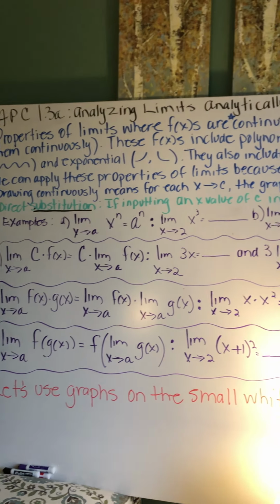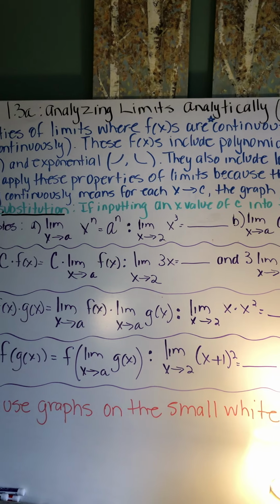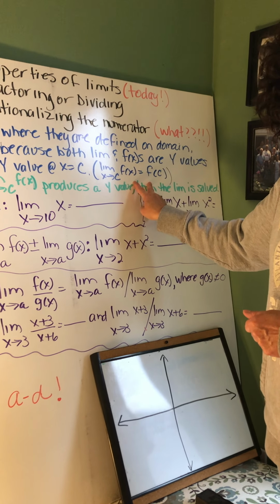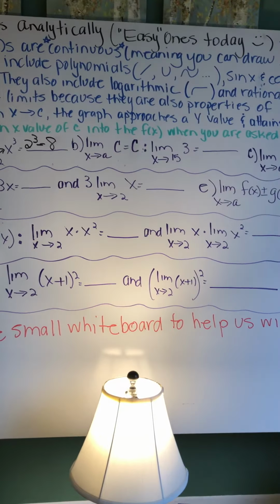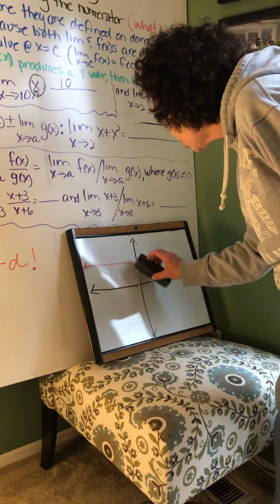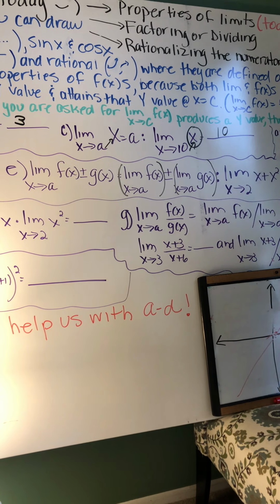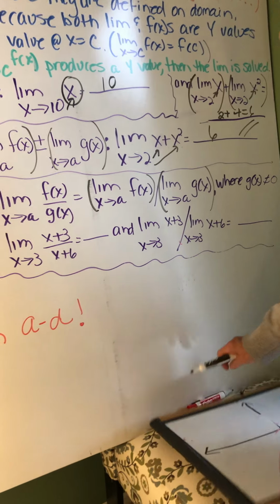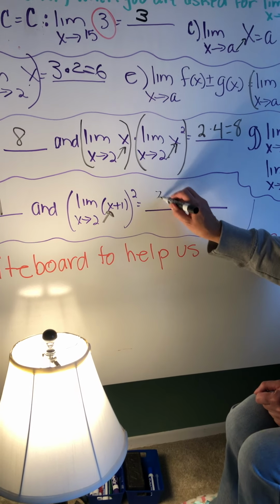APC 1.3a Notes